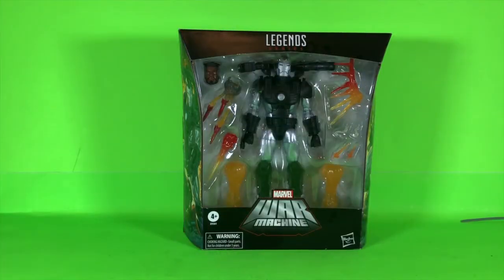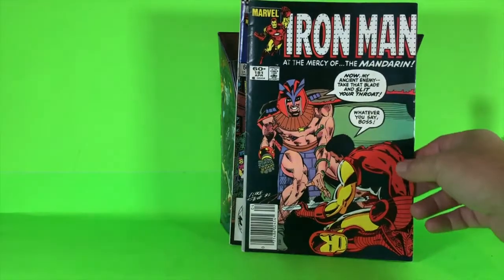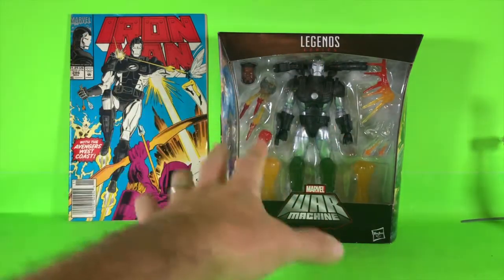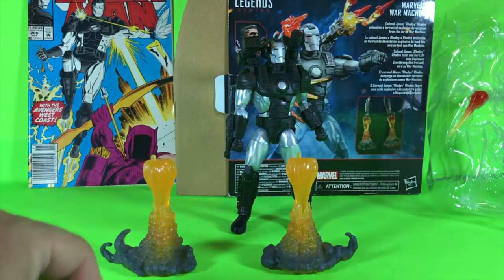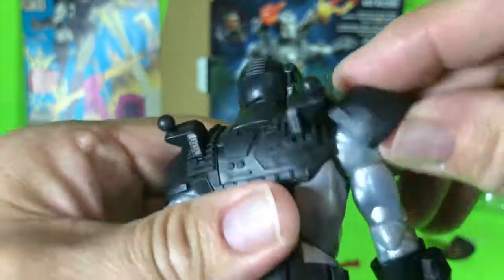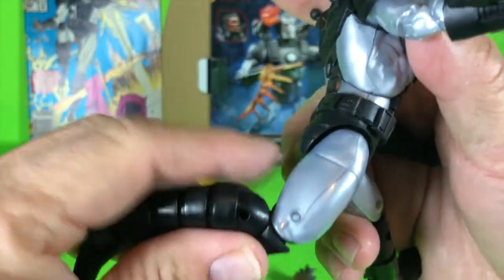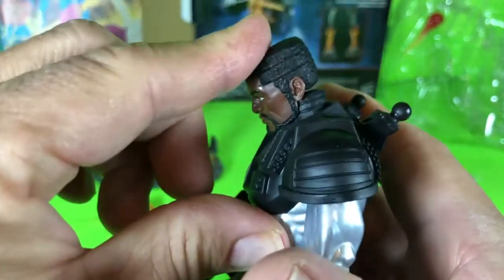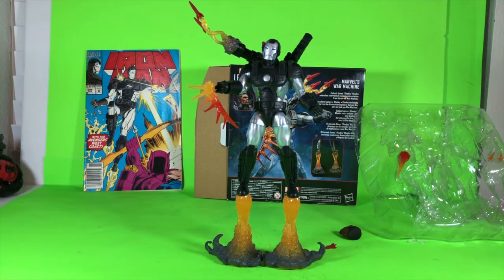Marvel Legends War Machine Open Box Review- Why do i keep saying Iron Man?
Check out the open box review for the War Machine Deluxe figure from Hasbro Marvel Legends